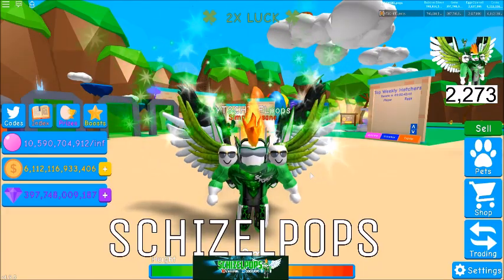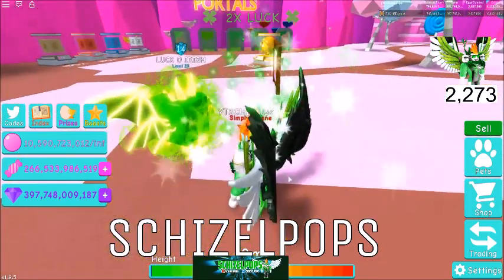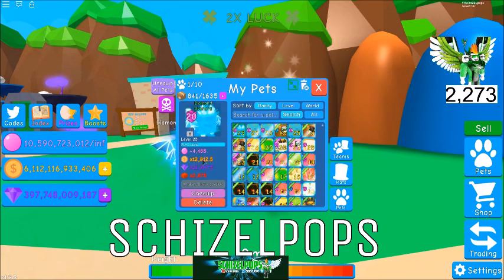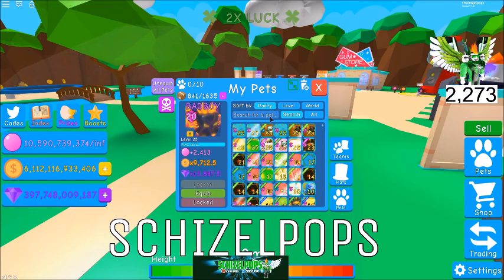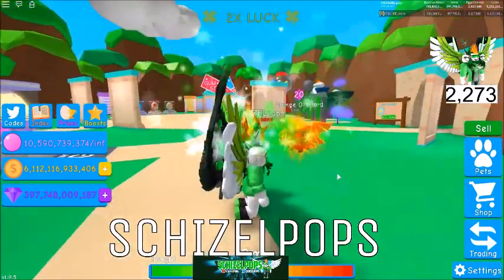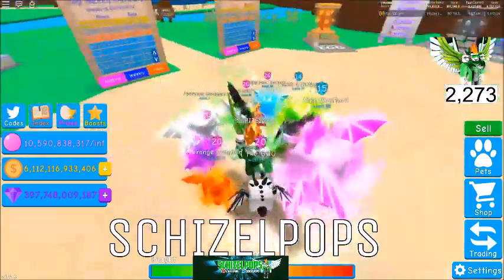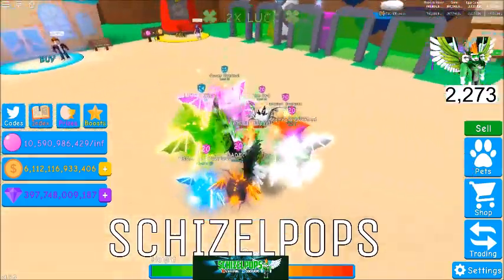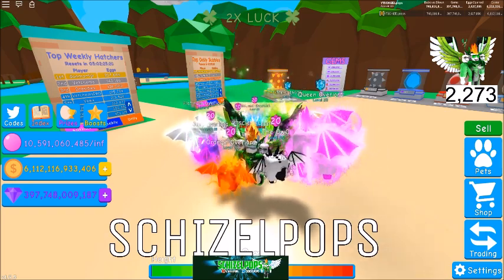WATCH UNTIL END! ALL OVERLORD GIVE AWAY INCLUDING SECRET PETS OG OVERLORD & OWOLORD!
Watch till the end to get instructions on how to enter, slightly different than previous video give aways of mine! 72 HOURS TIMER!  WILL PICK FRIDAY NIGHT DURING LIVE STREAM.  Dont make the mistake of not following and loosing your chance to win one of these OVERLORDS! Good luck to everyone out there!

Be sure to check out SnugLIfe's giveaway of the LORD SHOCK as well!

Discord server is currently undergoing remodeling, but be sure to join as our group is growing and we start to expand.